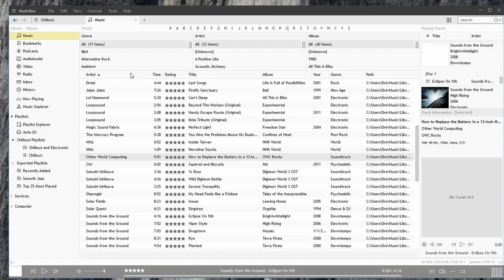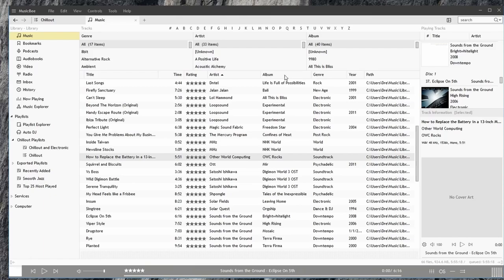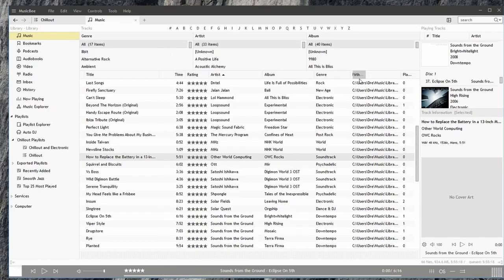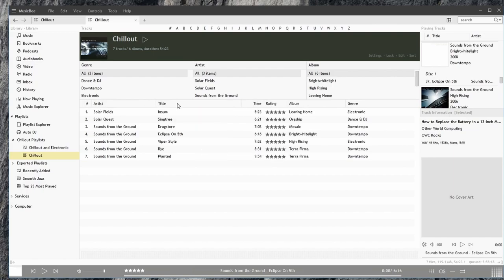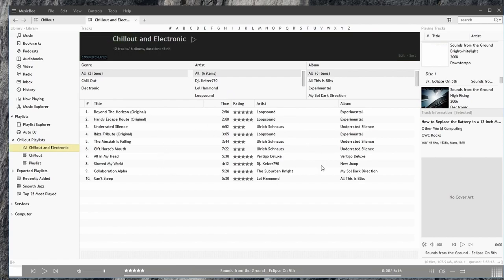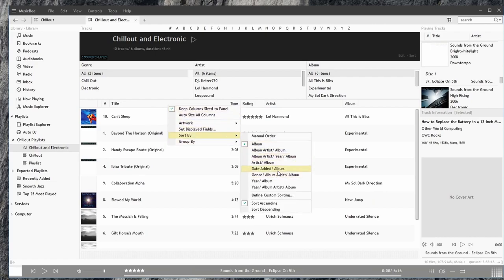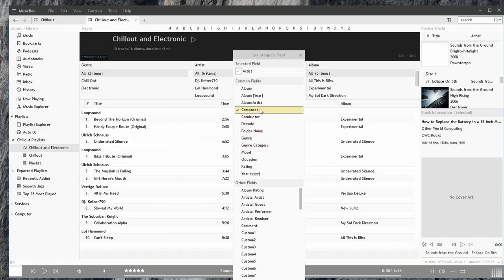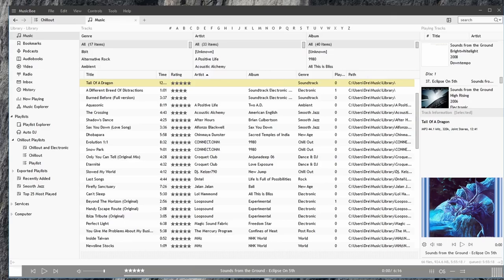Music Guide Part 9: Adjusting Columns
In this video, I'll show you how to adjust the column fields in MusicBee.